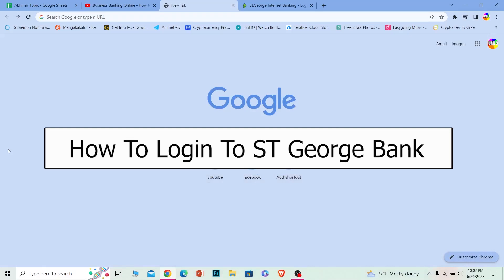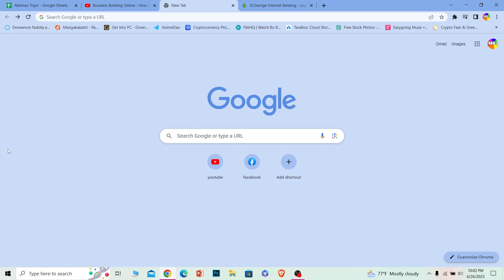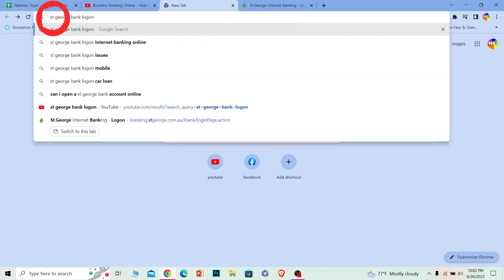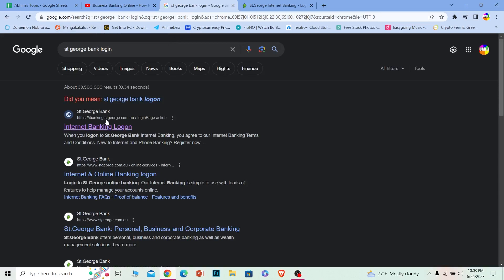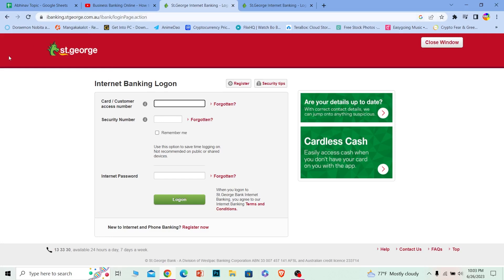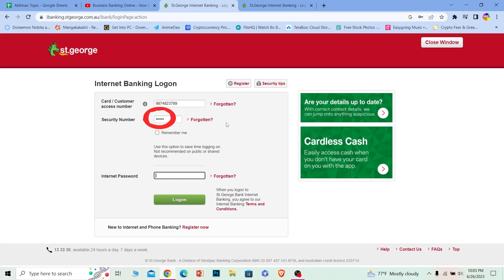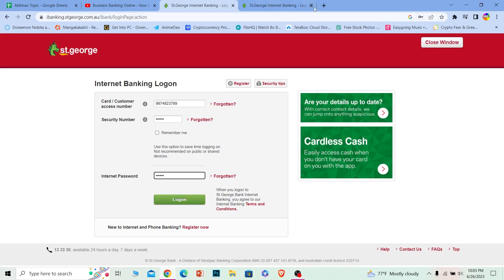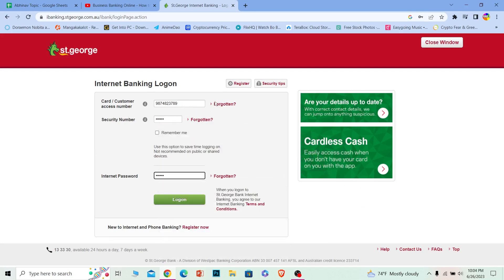St George Bank Logon - How to Sign in to St George Online Banking Account (2023)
Confused about how to St George Bank Logon? This video explains the exact steps on how to St George Bank Logon. In this video, I will show you how to sign in to your St George Online Banking account in 2023. This step-by-step guide is easy to follow and will have you logged in to your account in no time.